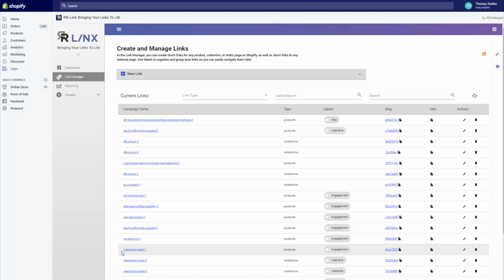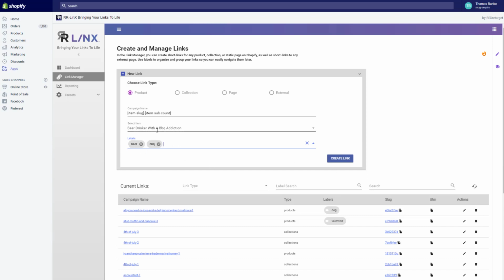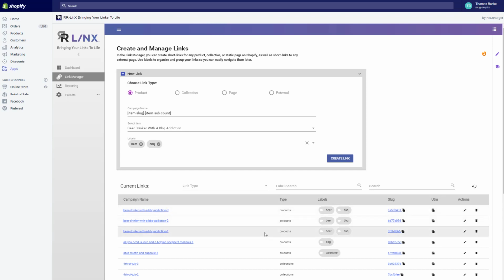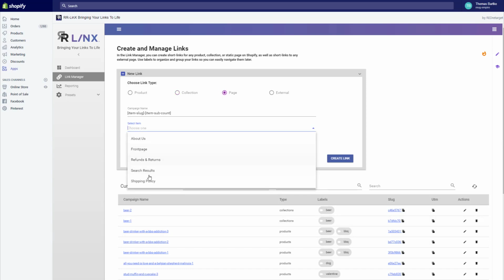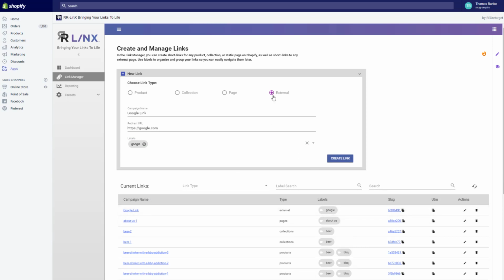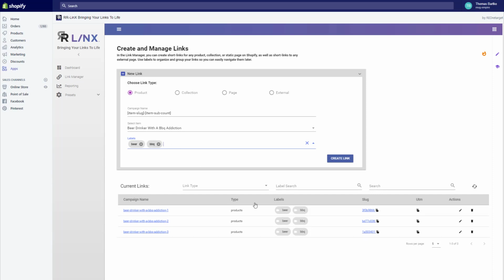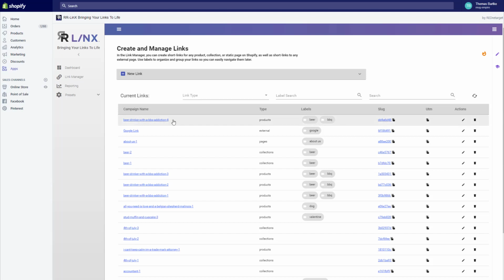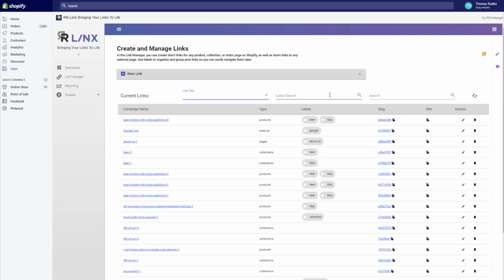rrlinx v02 link manager 012419